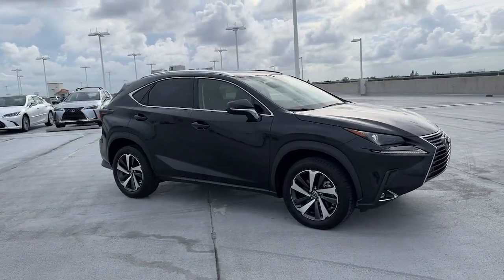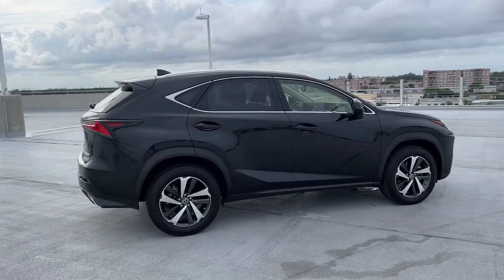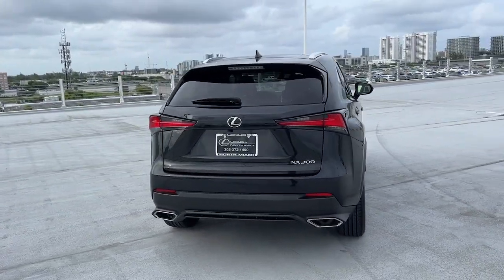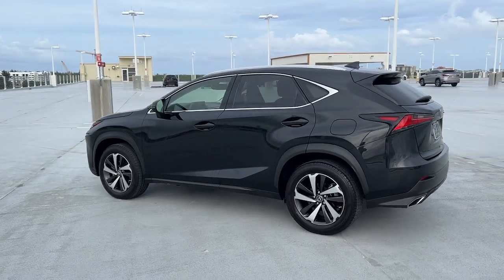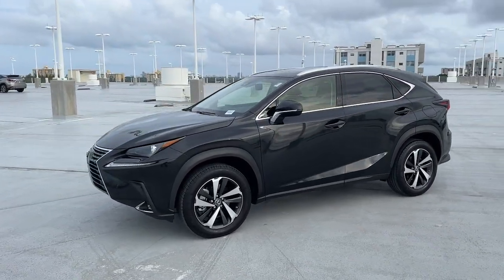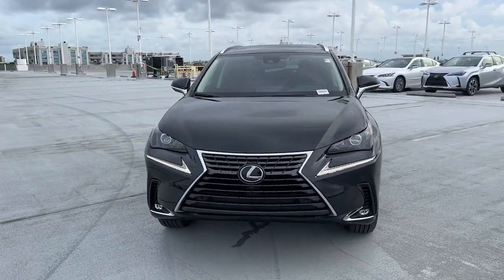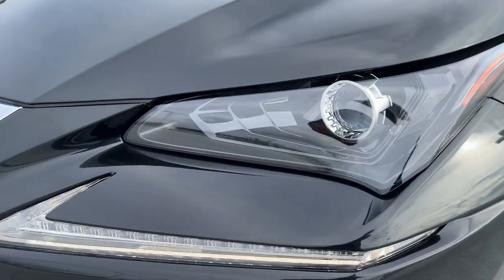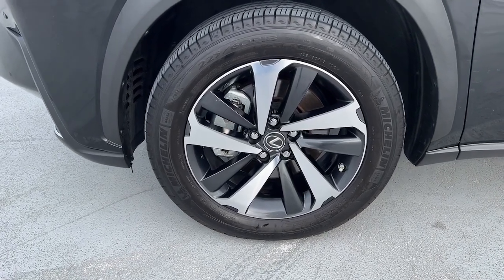2021 Lexus NX North Miami, Fort Lauderdale, Hollywood, Aventura, North Miami Beach, FL 24004701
Caviar Used 2021 Lexus NX 300 available in North Miami, Florida at Lexus of North Miami. Servicing the Fort Lauderdale, Hollywood, Aventura, North Miami Beach, FL area.